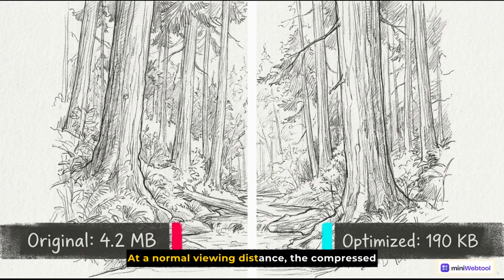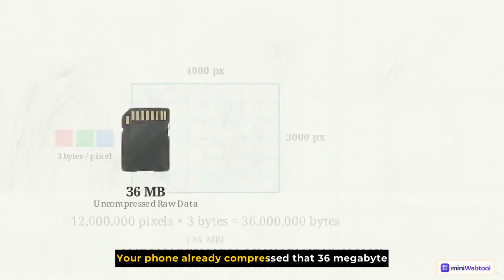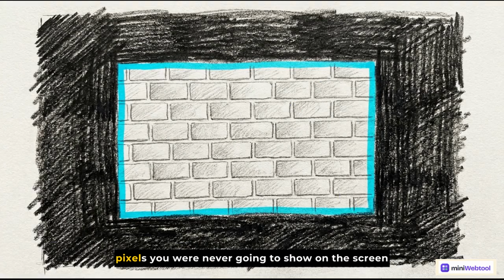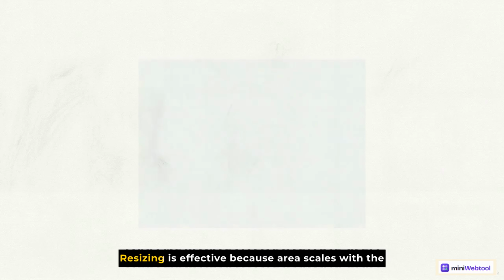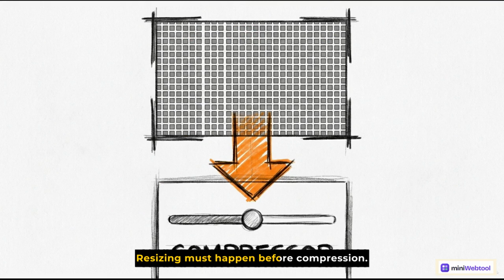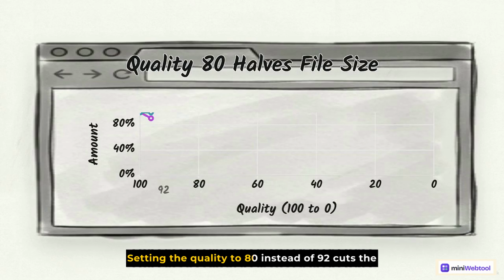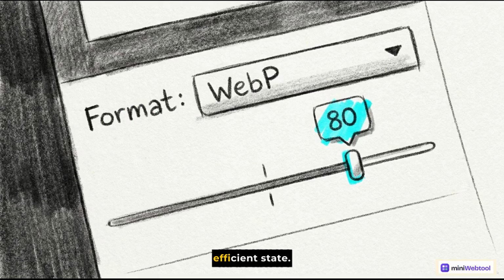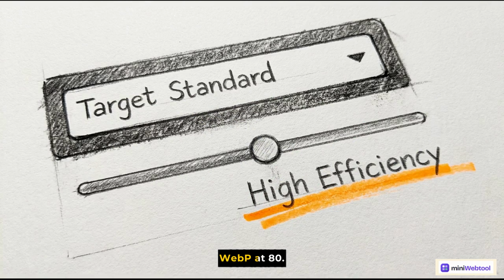How Can You Make Images Load Faster? How to Optimize Images for the Web: 22x Smaller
Learn how to optimize images for the web by turning a typical 4.2 MB smartphone photo into a 190 KB WebP file, with no visible quality loss at a normal viewing distance. This practical guide explains why pixel dimensions matter more than endlessly lowering a quality slider, and shows the key decisions that produce the biggest gains: crop, resize, remove metadata, choose the right format, and set compression quality.

You will see how a 4,000 by 3,000 image contains 12 million pixels, why resizing to twice the image’s CSS display width keeps high-density screens sharp, and how reducing a 4,000-pixel-wide photo to 1,600 pixels removes 84% of its pixels. The guide also covers EXIF metadata, including hidden GPS information, and compares JPEG, PNG, WebP, and AVIF for web publishing.

Use the MiniWebTool photo file size estimator to sanity-check megapixels, bit depth, and a realistic target before exporting. Then crop the composition, resize to 2x the intended display width, strip non-essential EXIF data, export as WebP, and set quality to 80. These steps can be completed with free browser-based tools and can improve loading speed, user experience, and search performance.

Start optimizing your images today with the full guide and free estimator

Timestamps
0:00 Why image size affects website
0:15 The 4.2 MB to 190 KB target
0:40 Understanding pixels and raw image size
1:24 Crop first and apply the 2x rule
2:00 Why resizing creates the biggest saving
2:33 Strip EXIF metadata and protect privacy
2:58 Choose WebP and quality 80
3:36 The final 22x file-size reduction